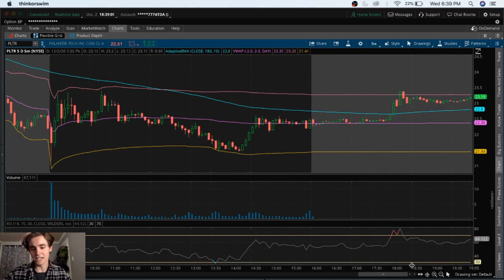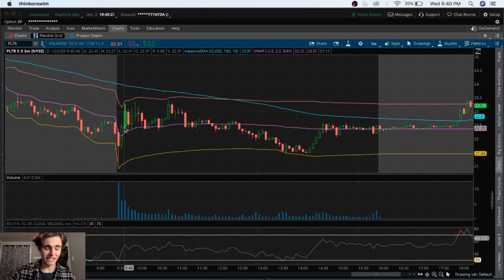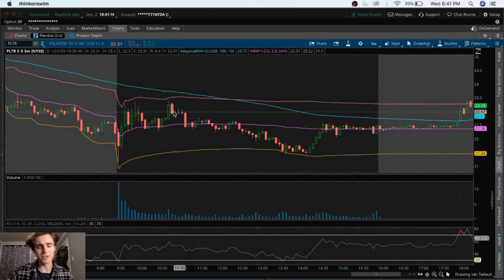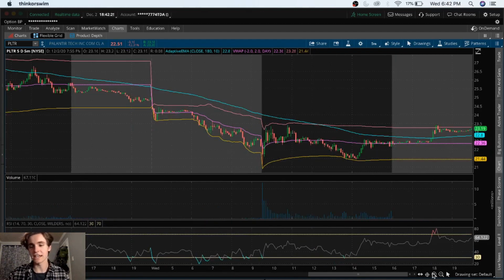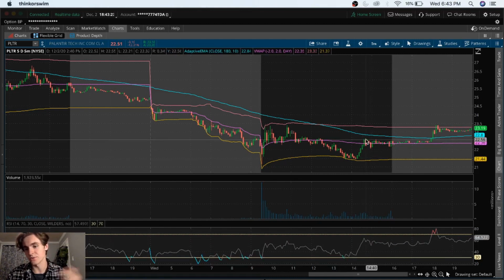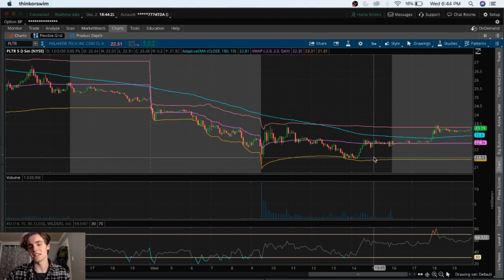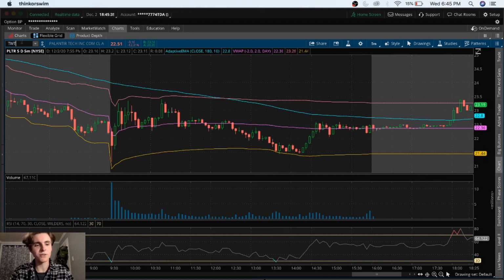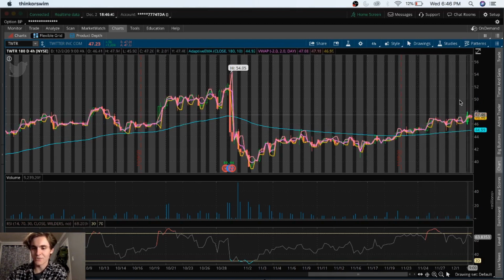Is Palantir Stock Collapsing? Back To $20? | PLTR Stock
Keep up with my live trades and other investors on Discord

Premium Discord Sign up: (Type in the Premium Chat Sign Up on the discord above)

In this video, I talk about the future outlook of Palantir Stock. (PLTR) and why I think this stock has a bright future ahead of itself, even though it is selling off in the short term! Denver Colorado is the new Silicon Valley. Palantir is headquartered right here in Denver! Palantir was Co-Founded by Peter Thiel who also Co-Founded PayPal back with Elon Musk. The reason why Palantir pulled back a little bit today was because of the pullback that the market had naturally, today. If anyone was lucky enough to scoop shares for $22 you'll be in a pretty solid position as an investor and a trader! Keep up the great work guys!!

VWAP & 180 EMA Strategy for trading is awesome!

Give this strategy a try for yourself and see if these indicators are right for you! This is my favorite strategy to use trading outside of credit spreads! The MazSpread Strategy is still my favorite trading strategy as of now!

If you guys found some value out of this video, it'd mean a lot if you SMASH the like button below! Tons of more awesome stock videos soon!!